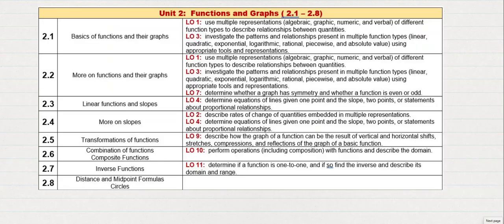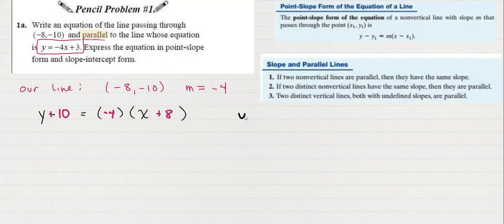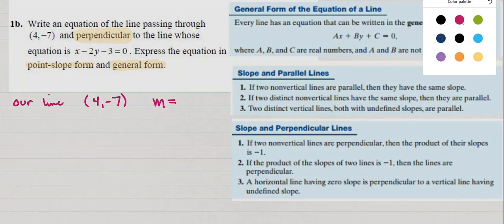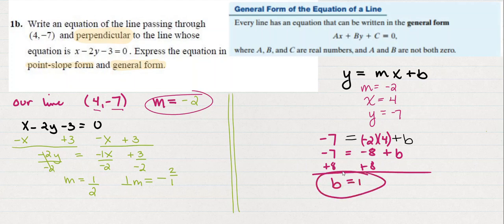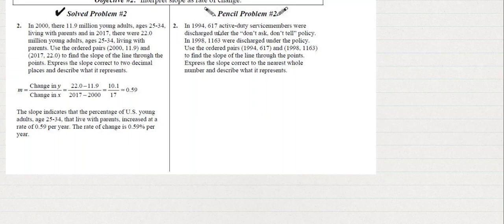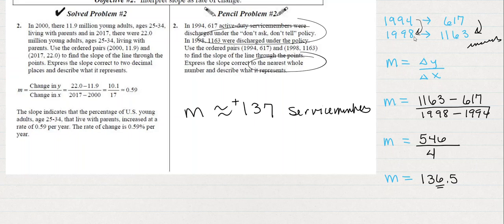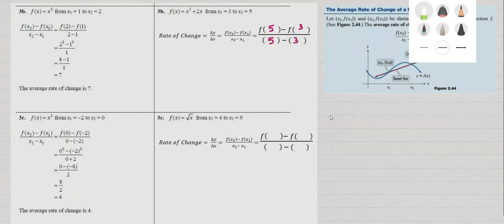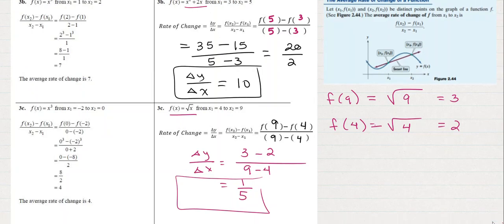More on Slope: Parallel, Perpendicular, Rate of Change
This video coveres section 2.4 .  It includes the slopes of PARALLEL lines and PERPENDICULAR lines and also includes an introduction to the AVERAGE RATE of CHANGE.